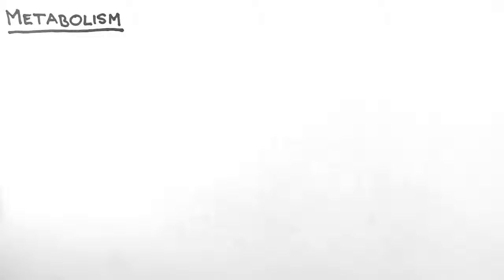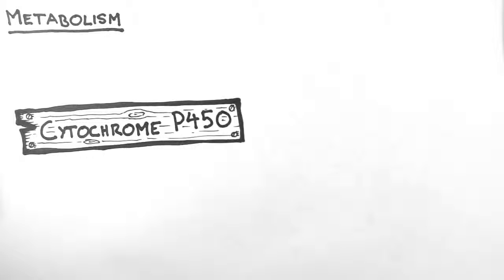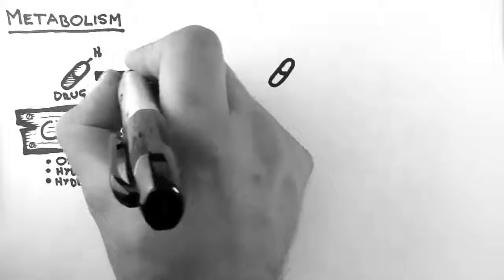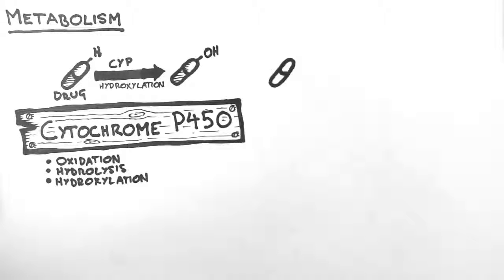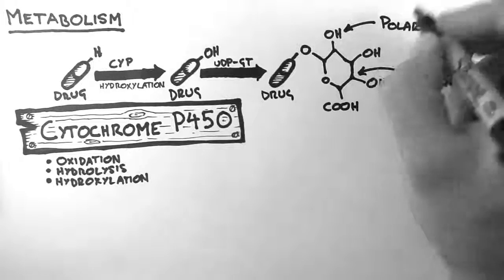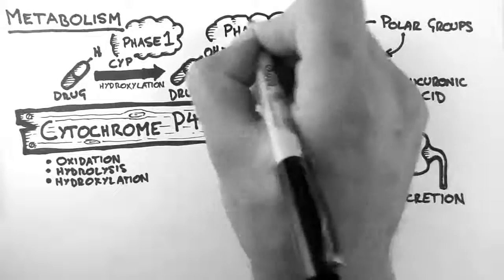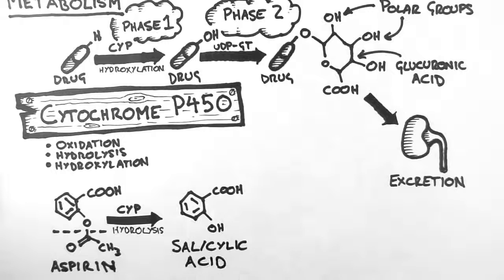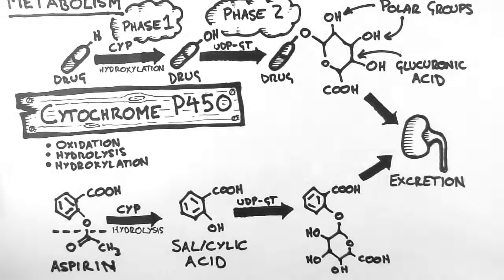Pharmacokinetics 4 Metabolism